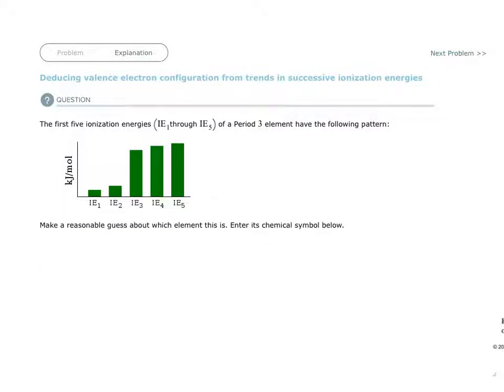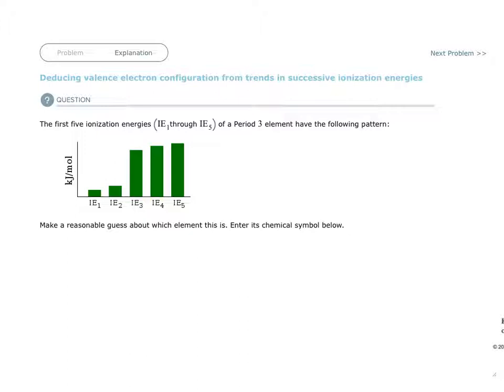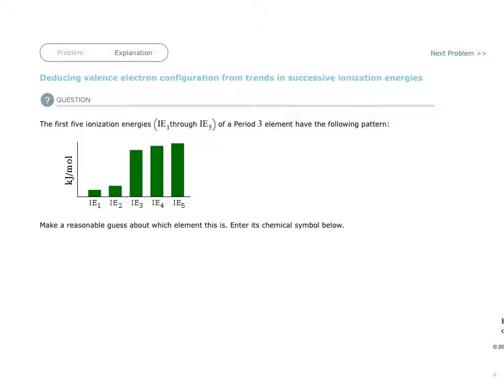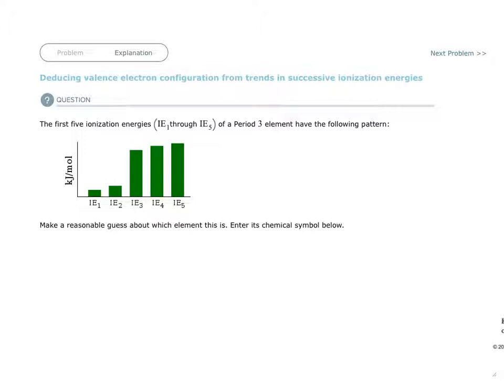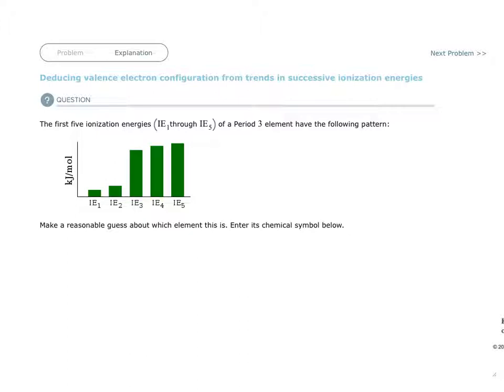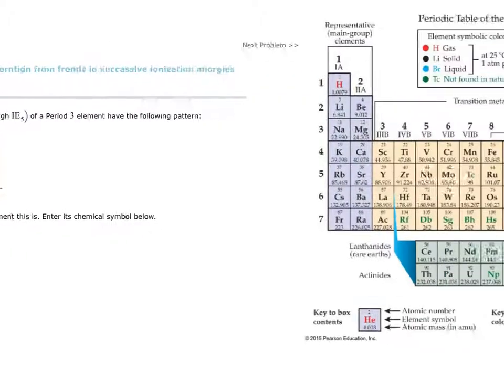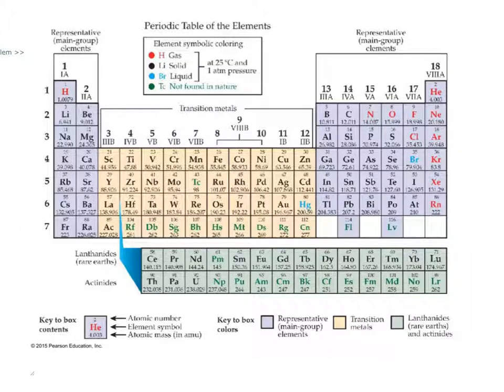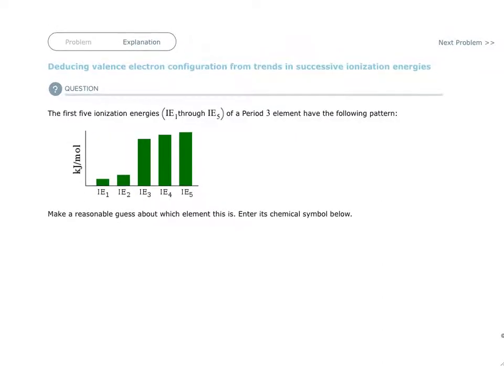Aleks Deducing valence electron configuration from trends in successive ionization energies